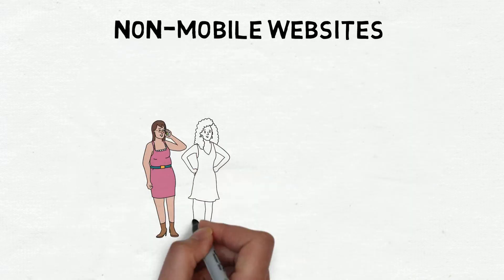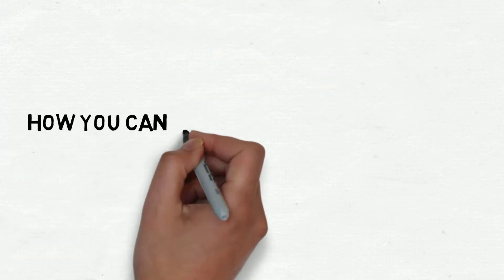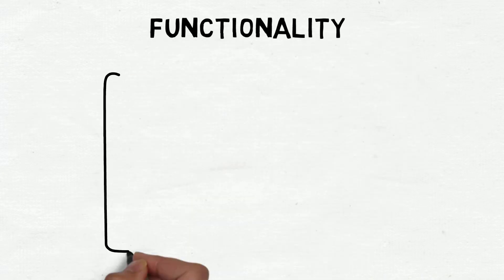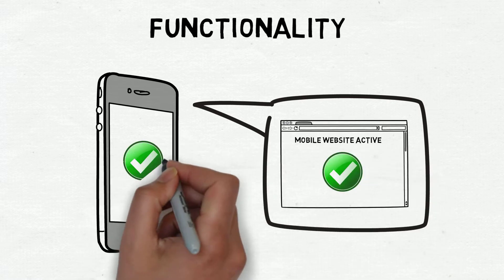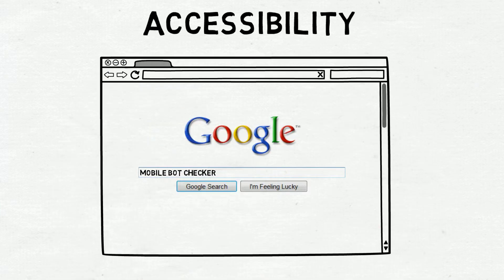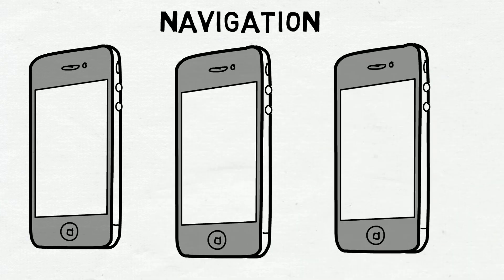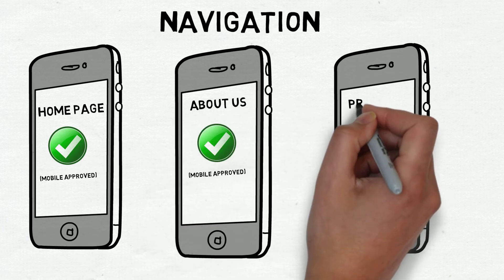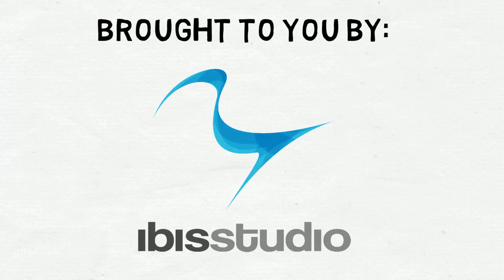Make Sure Your Website is Mobile Friendly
As of April 21st Google updating its algorithms in order to make sure mobile users had a better internet experience. Here's how to avoid your website from getting left behind!